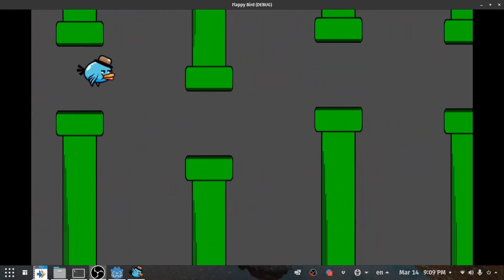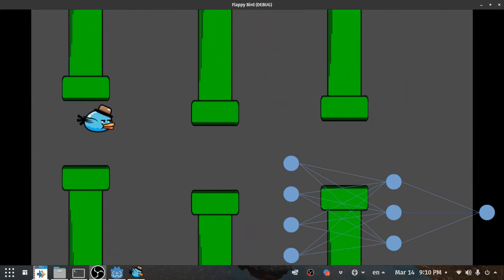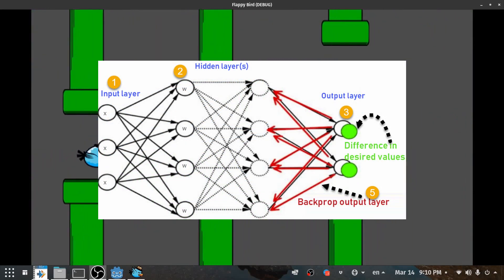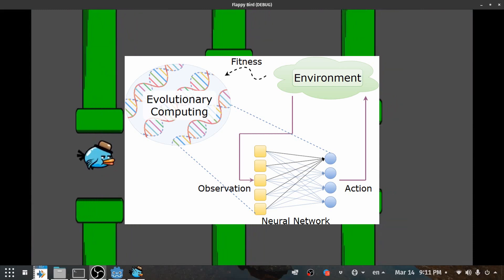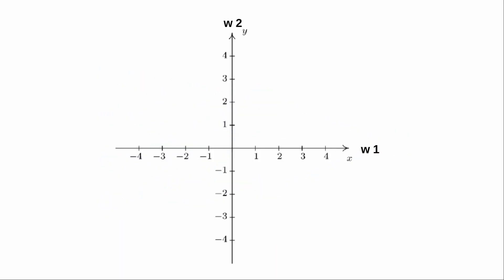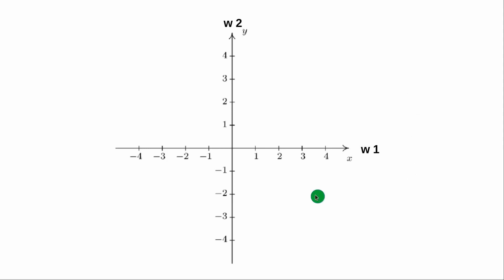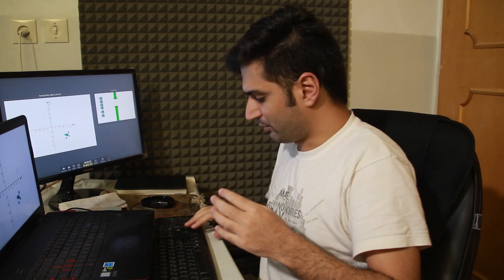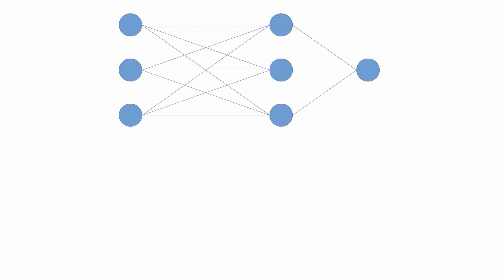What is Neuroevolution? - part 04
In this video we are going to talk about Neuroevolution or Genetic algorithm for Neural Network